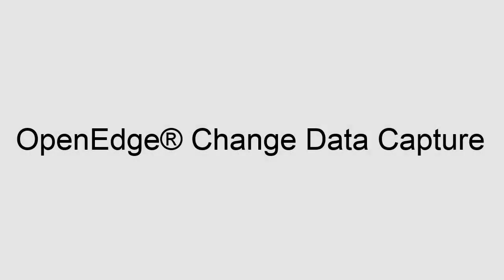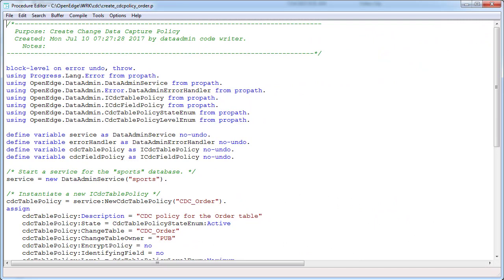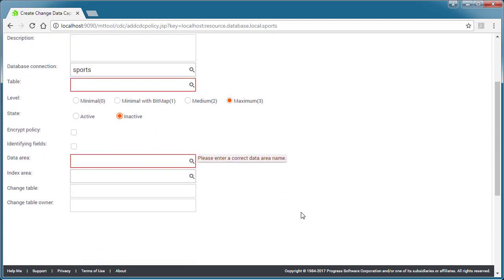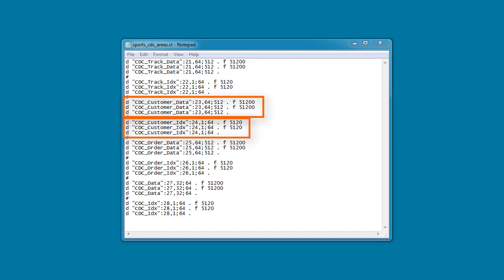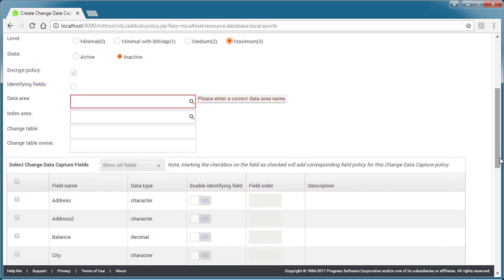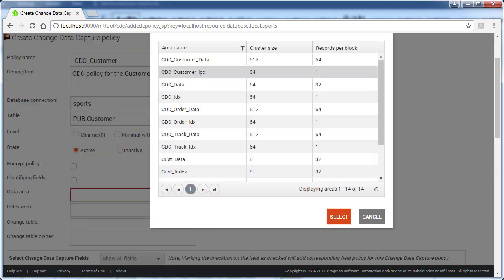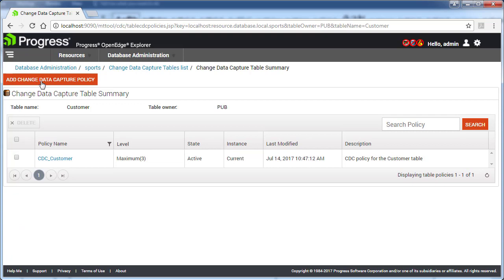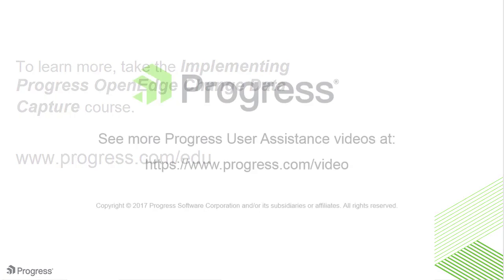Creating a new CDC policy using the Database Administration Console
This is the second of three videos about OpenEdge Change Data Capture designed for database administrators. In this video, you will learn about how to create a new Change Data Capture policy for a source table using the Database Administration Console.

Try OpenEdge now, if you haven’t already.